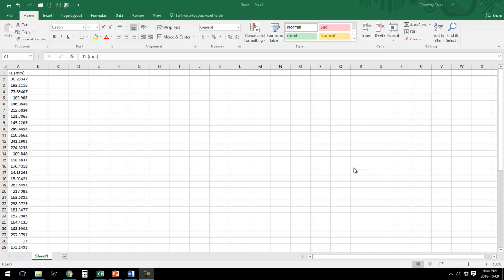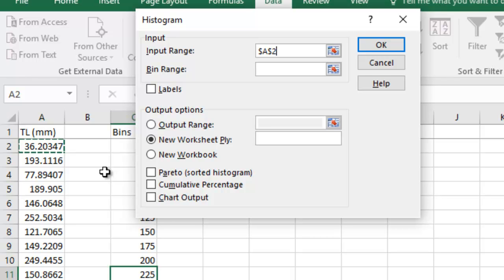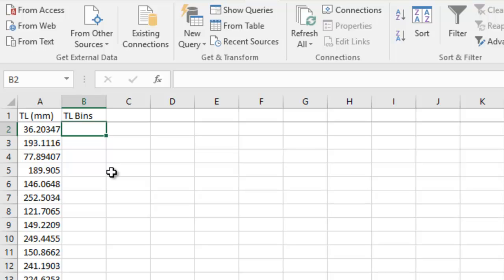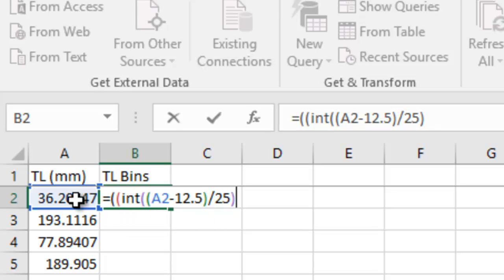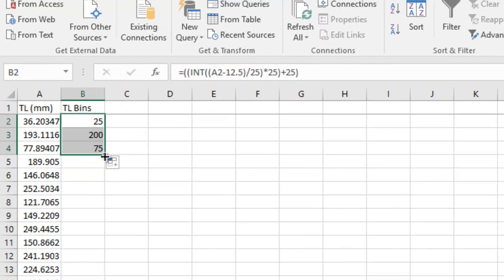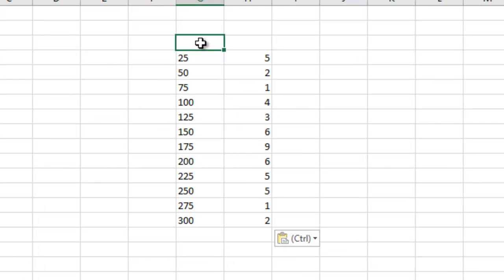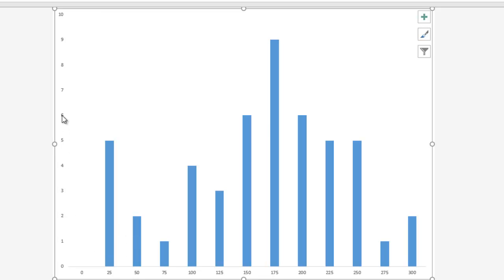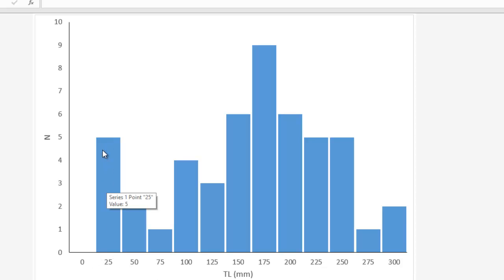Histograms in Excel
A couple of ways to make histograms in Excel (specifically, these are for length frequency histograms for fish).